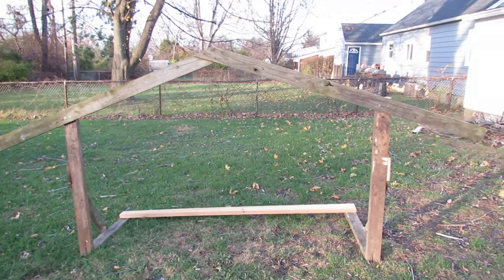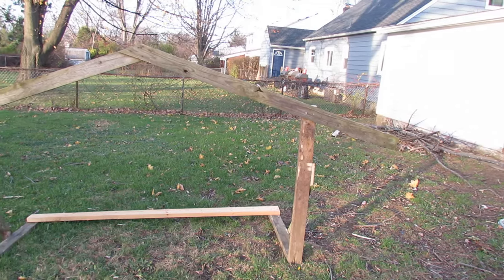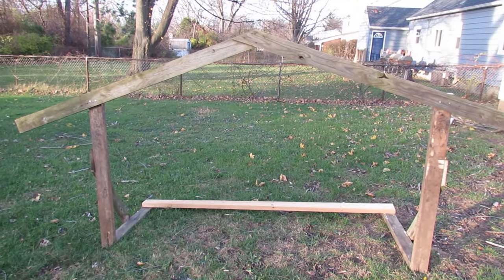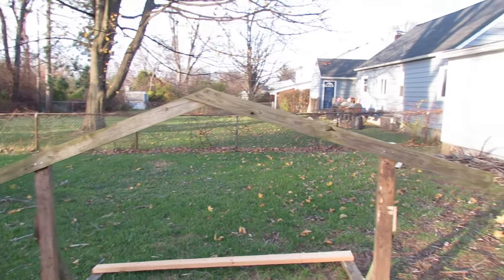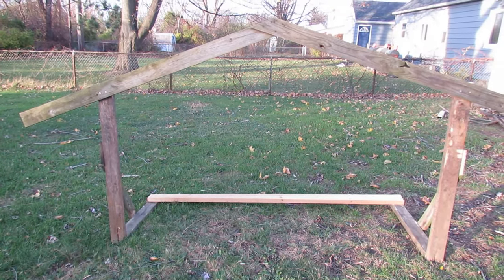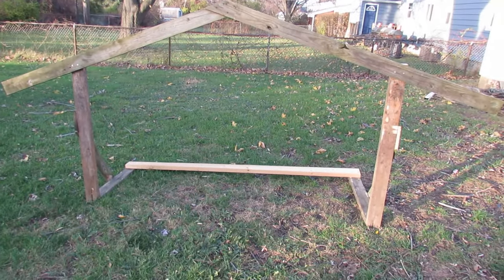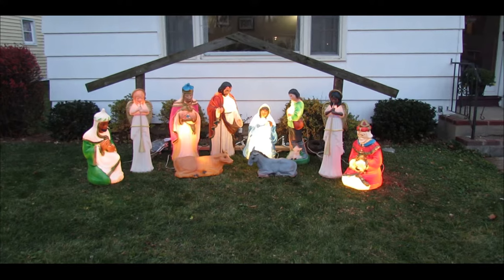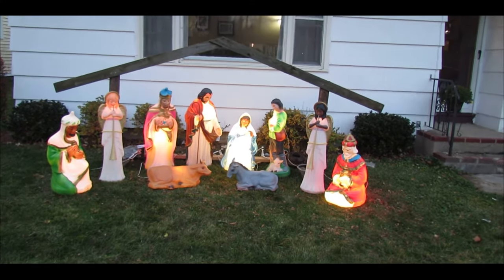Making a cheap inexpensive stable for an outside Nativity Scene!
My stable I had for over twenty years had rotted out so I needed a new one. I couldn't believe the price I saw for a small one that looked like an opened crate. So I decided to use my old one and refurbish what I could,

Dimensions:
Top A-Frame Boards are 70" long.  Wood is 3 1/2"  wide by 3/4" Depth
Side Pieces, Verticals are 2x4"s 42" Long
Footer side pieces that lay on the ground are 2x4s 29 1/4"
The Horizontal long piece as the back footer is a 2x4 that is 80 1/4" long
Side stabilizers are the same boards as the A-Frame boards and they are 30 1/2"s long

I hope that helps all those that are looking for dimensions.
Be Blessed, save some money, and have a wonderful Christmas!